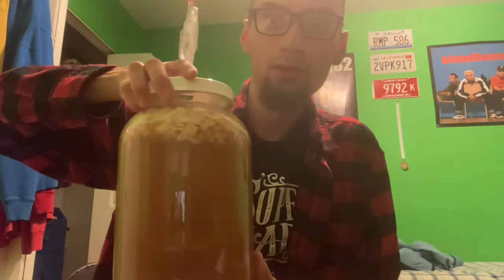Brewing With Chris - Apple Cinnamon Wine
In the best way, this tastes like shoving a flannel in your stomach